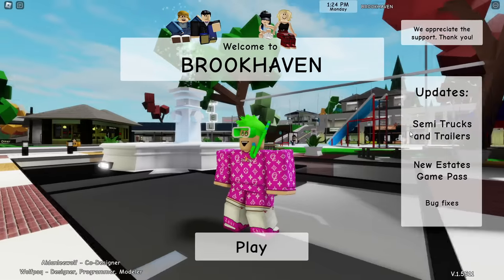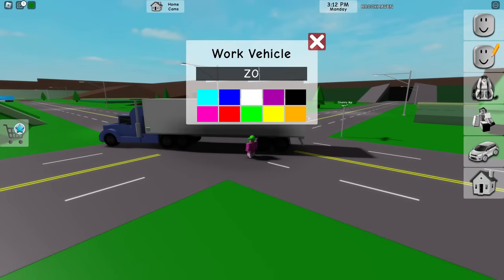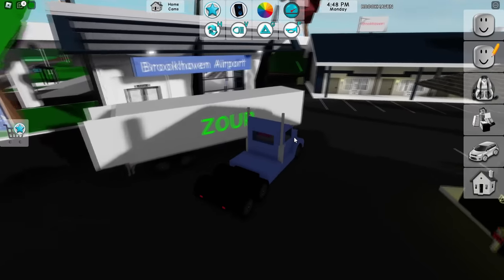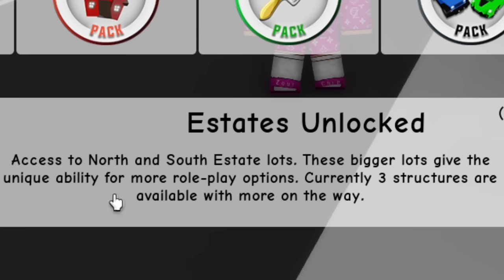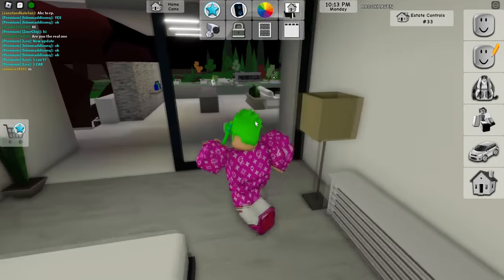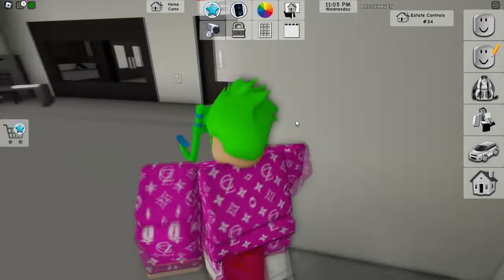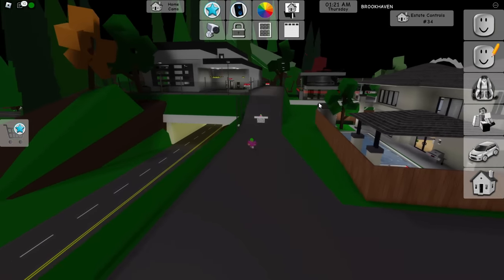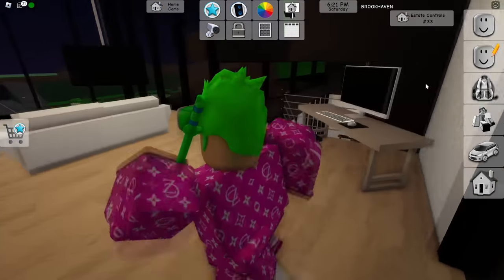NEW UPDATE IN BROOKHAVEN!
I checked out the new truck and mansion update in Brookhaven RP on Roblox !